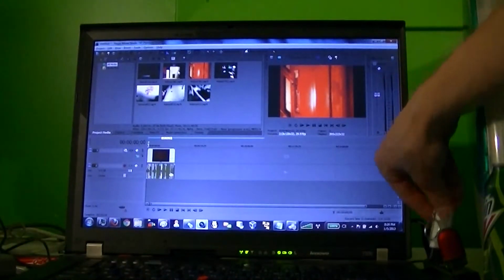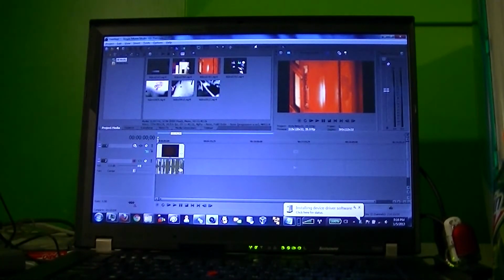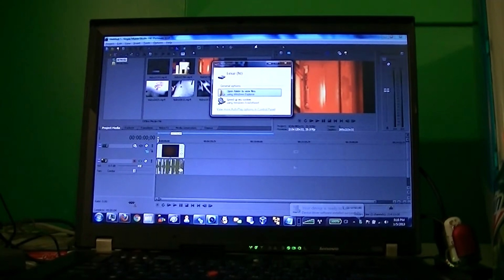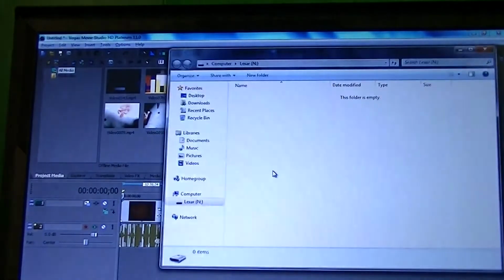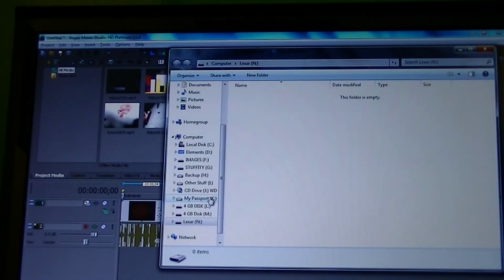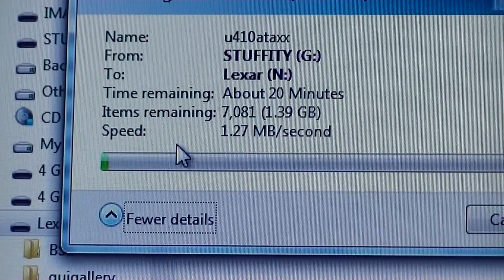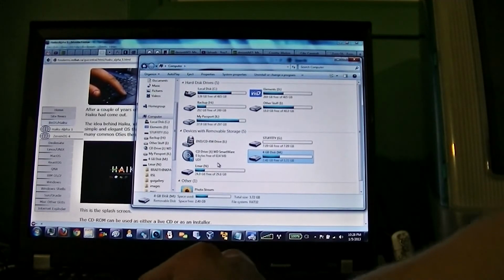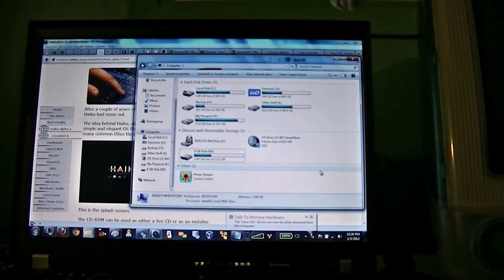Lexar JumpDrive S50 Unboxing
I had a Walmart gift card, so I bought this...